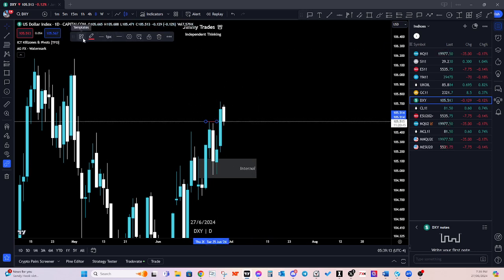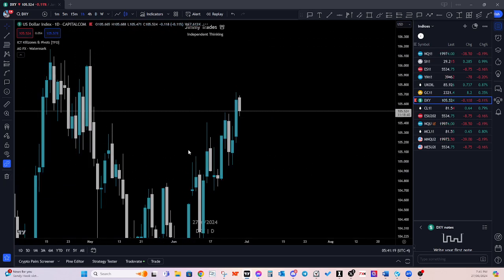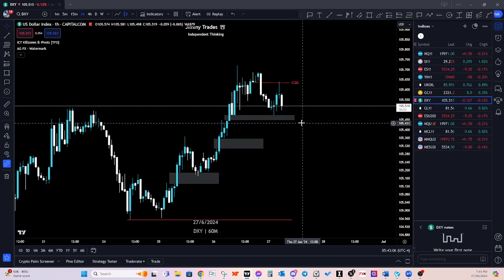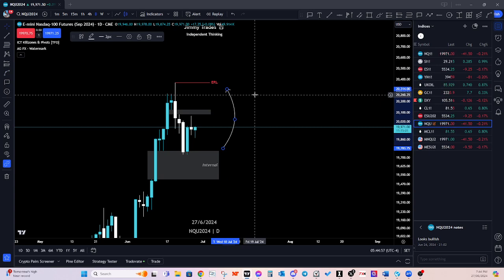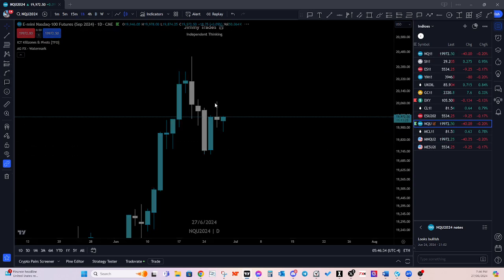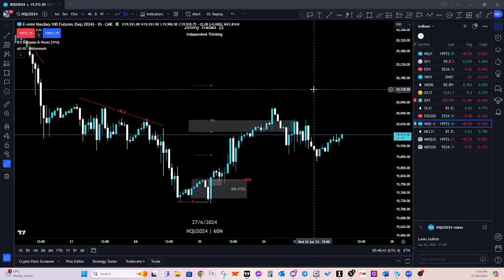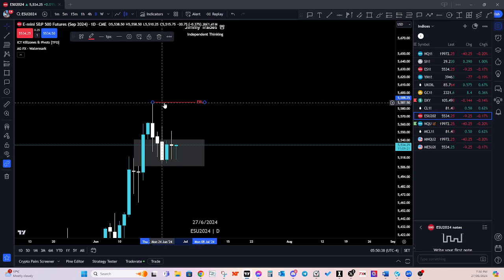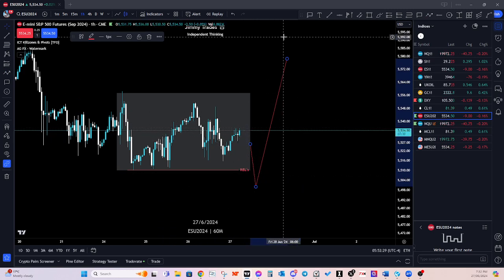Daily analysis 27th June 2024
Running you through my daily analysis of DXY, NQ and ES